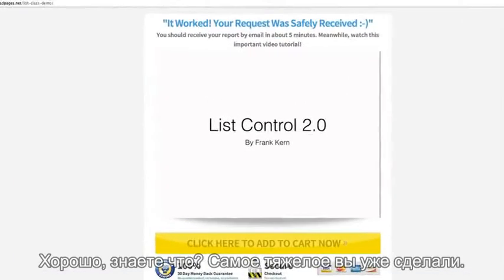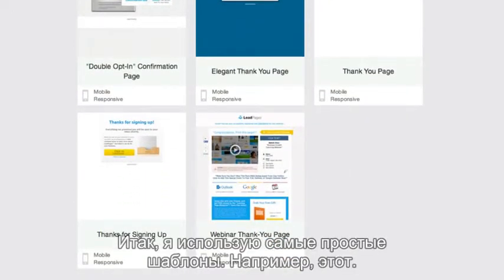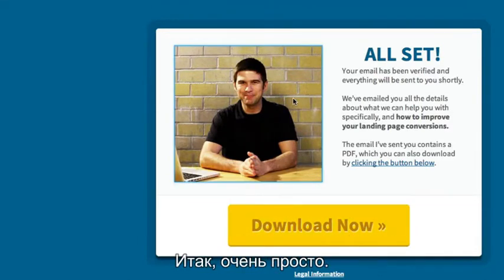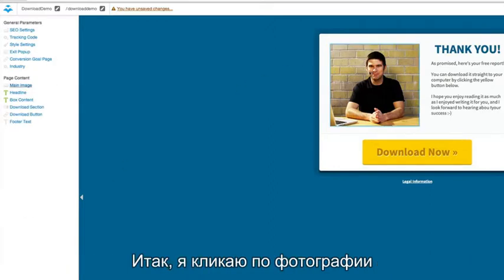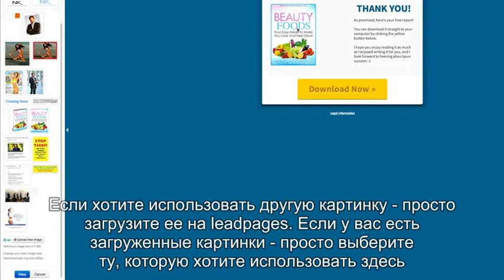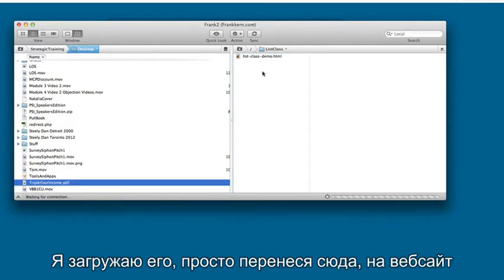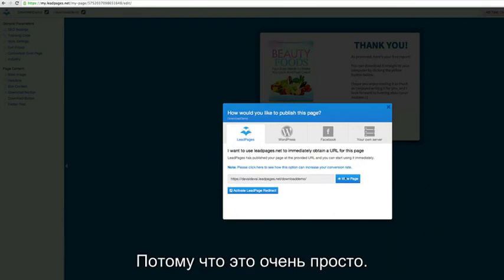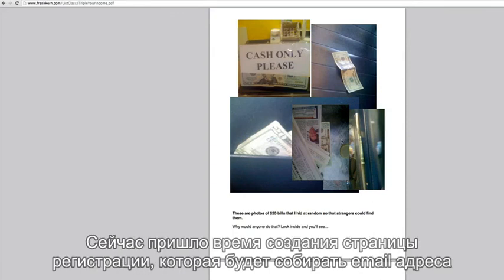6 Video 6 How To Build Your Download Page